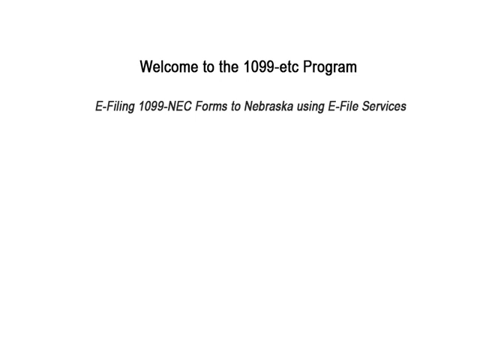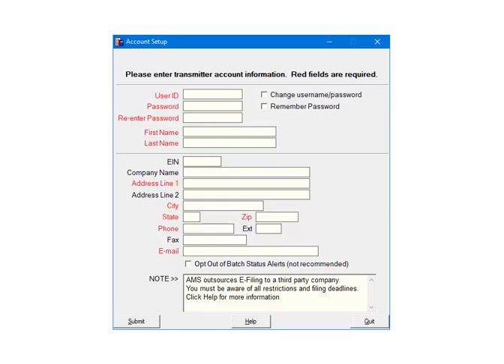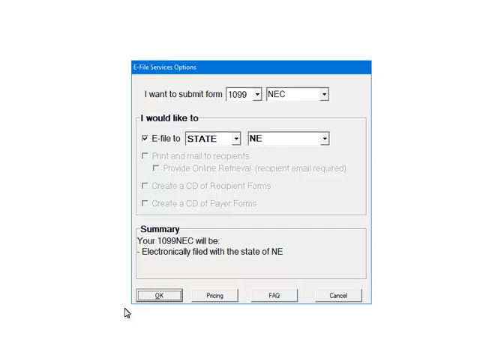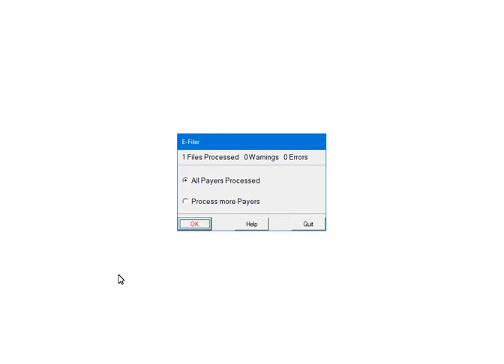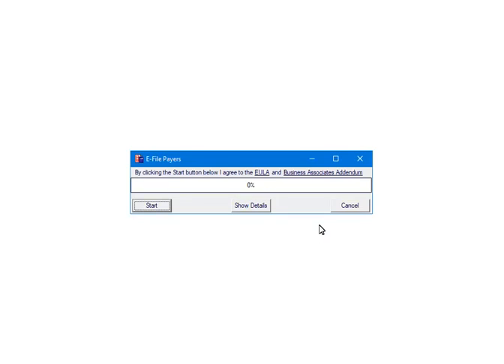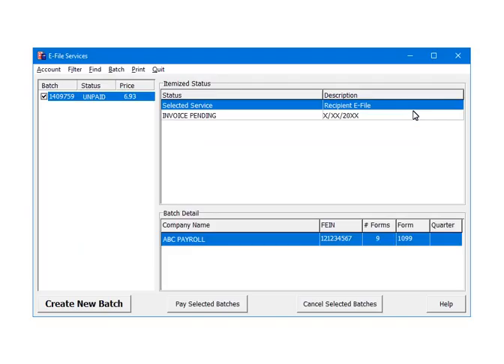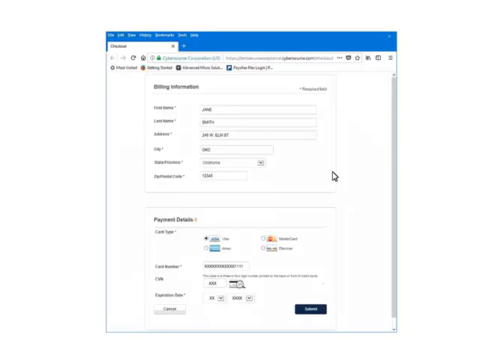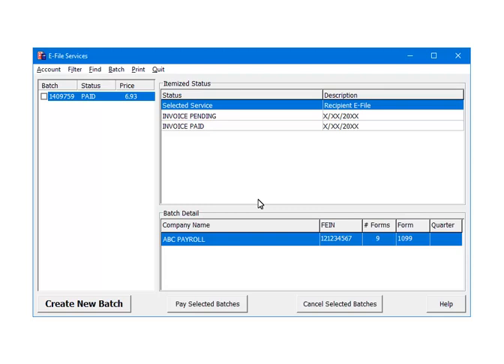Nebraska - 1099-NEC E-Filing Using E-File Services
This Tutorial will demonstrates how to E-File the 1099-NEC forms to Nebraska by creating a Batch and submitting the file to a third-party vendor using E-file Services.  Once the Batch is paid, the third-party vendor will submit the file to Nebraska on your behalf.